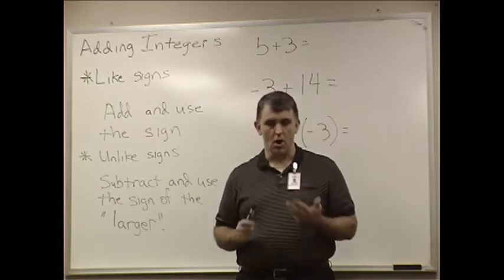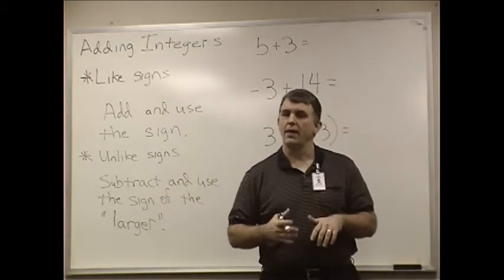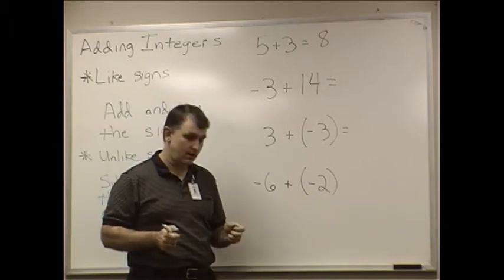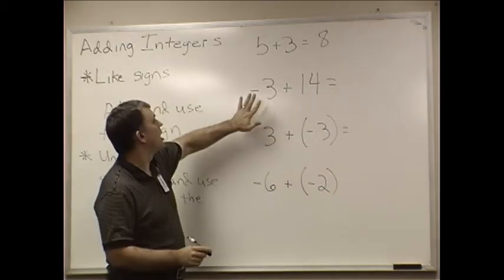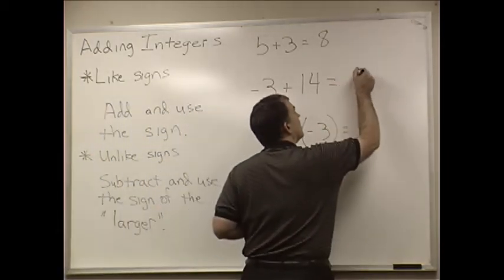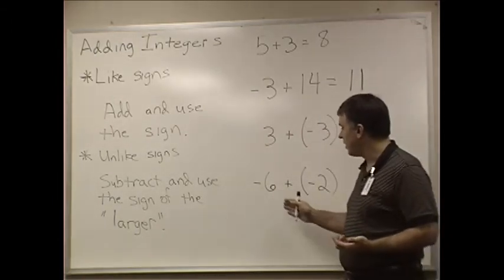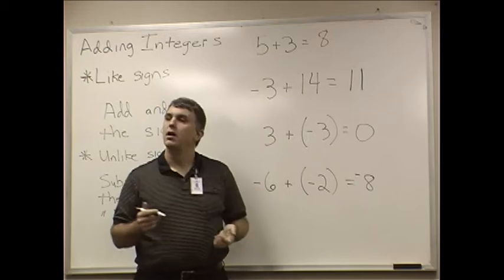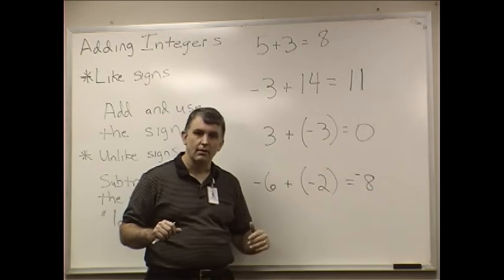FOM W1a Adding Integers (Signed Numbers) 01_1.mp4